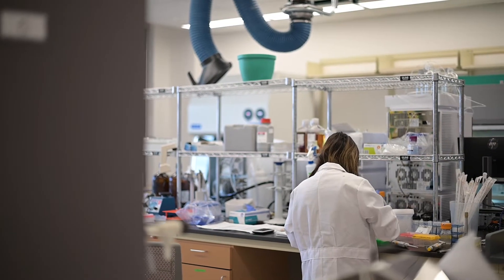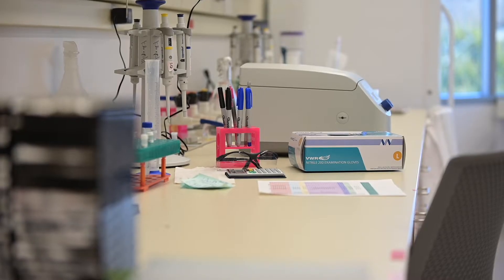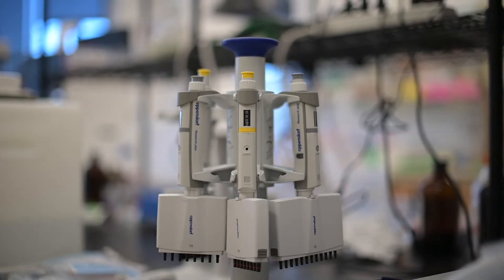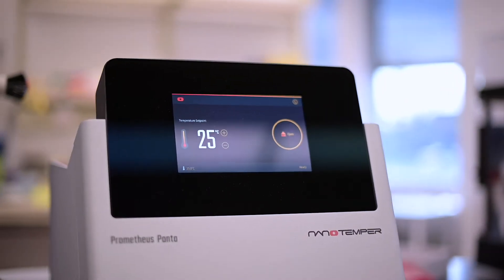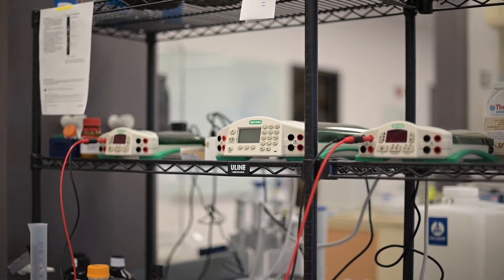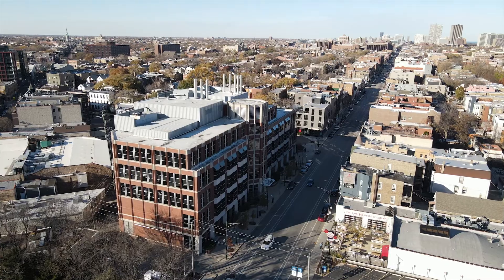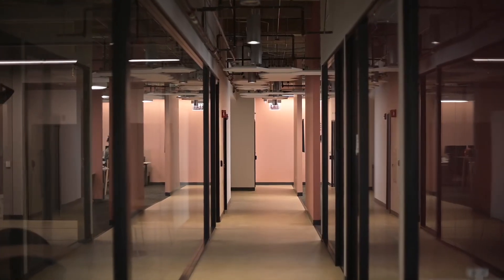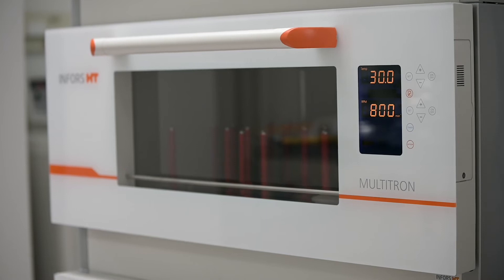Evozyne--Using the Wisdom of Nature to Unlock the Potential of Novel Proteins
Evozyne, led by CEO Jeff Aronin, is developing commercial-scale solutions using novel proteins to create a healthier, more sustainable world.

What are novel proteins? Why should you care about them? How do they work?

Listen to Senior Scientist Guy Bushkin as he discusses how Evozyne’s unique approach to protein optimization can lead to therapeutic solutions for disease processes, environmentally friendly energy sources and more.

Evozyne is a portfolio company of Paragon Biosciences.